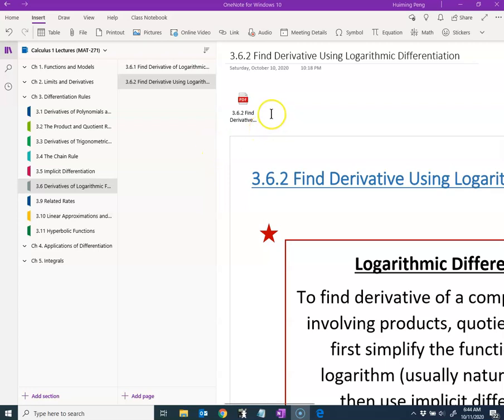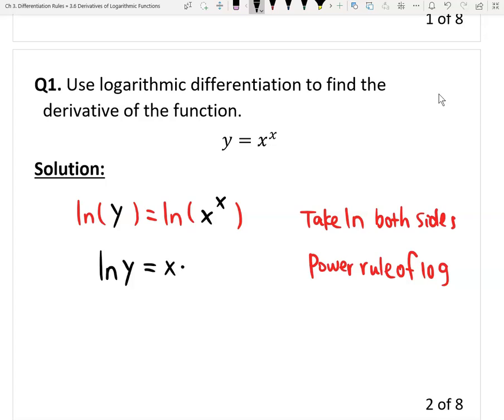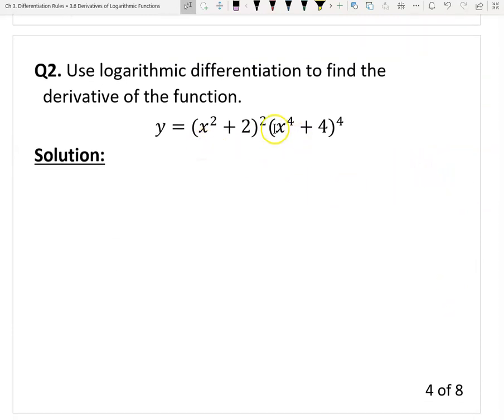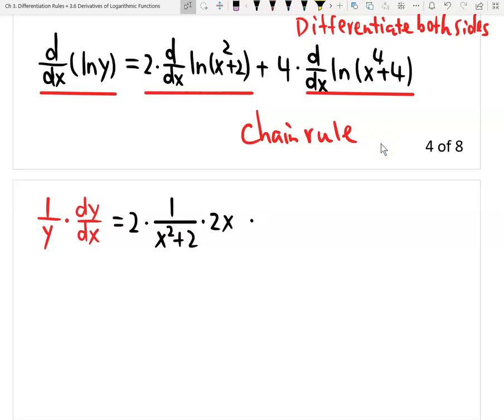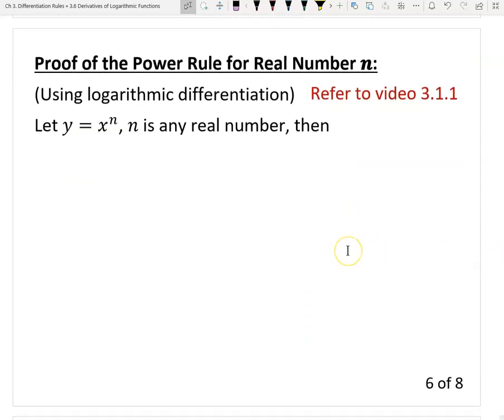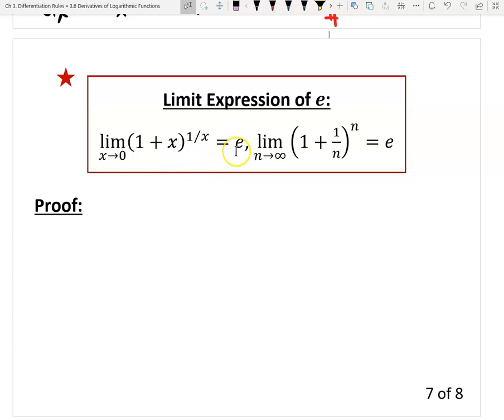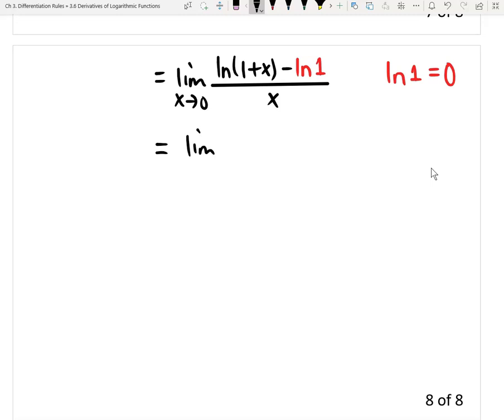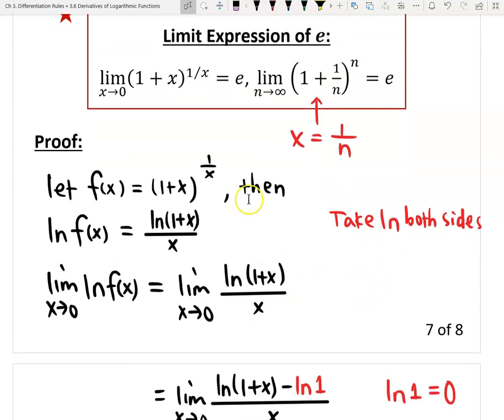3.6.2 Find Derivative Using Logarithmic Differentiation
Lecture series for Calculus 1 (Differential Calculus). Textbook used: James Stewart. Calculus - Early Transcendentals, 8th edition. Cengage. This video introduces logarithmic differentiation.

More Info for This Video:
In this video, we are going to deal with logarithmic differentiation which is an important method to find derivatives of complicated functions. First, I will introduce the method of logarithmic differentiation. Next, we will practice two questions together about how to use the method. Then, I will introduce a proof for the general power rule we learned before using logarithmic differentiation. Last, I will introduce a famous limit expression of Euler number e.